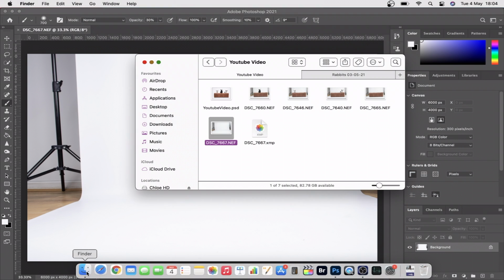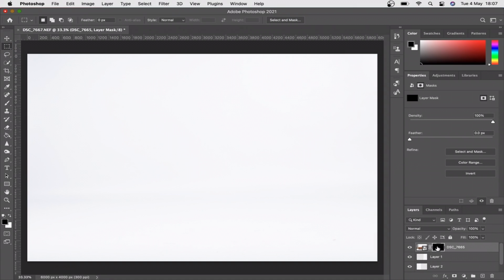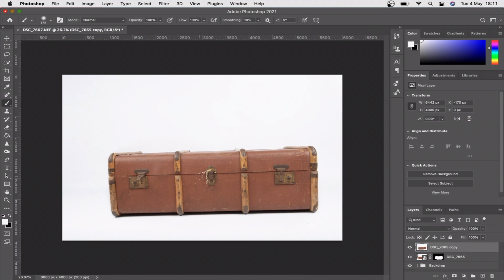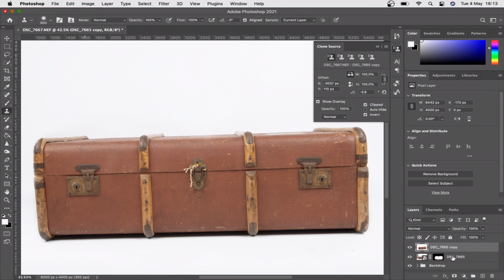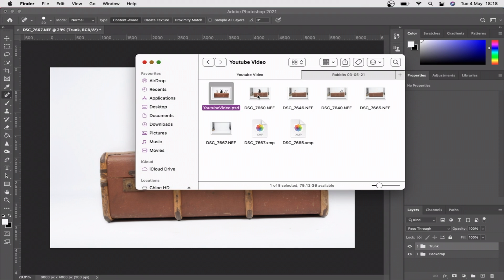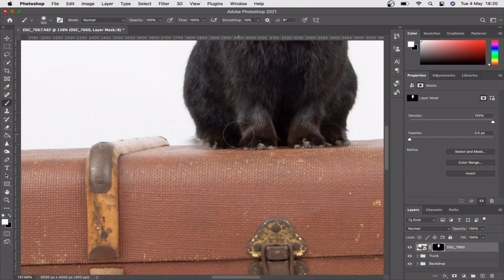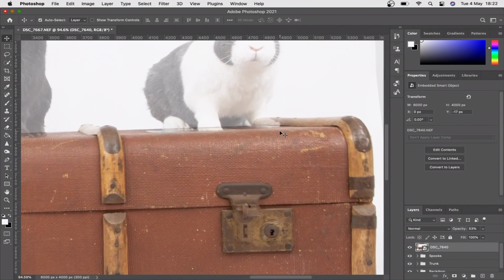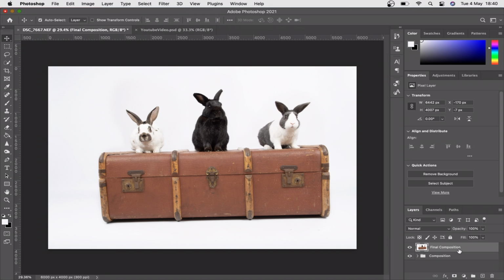How To Blend Images and Create a Composite in Photoshop - Pet Photography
How to blend images and create a composite in Photoshop.

Pet photography sometimes poses its challenges, especially when trying to involve more than one subject.  A composite is the perfect way to easily combine them together for the perfect image.